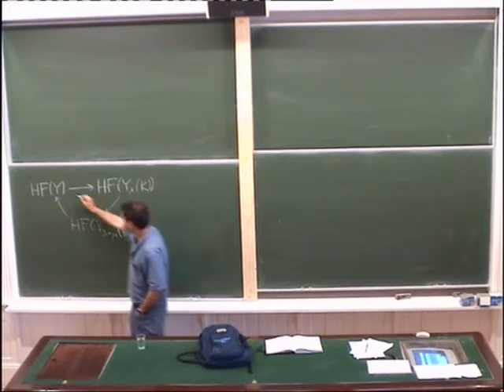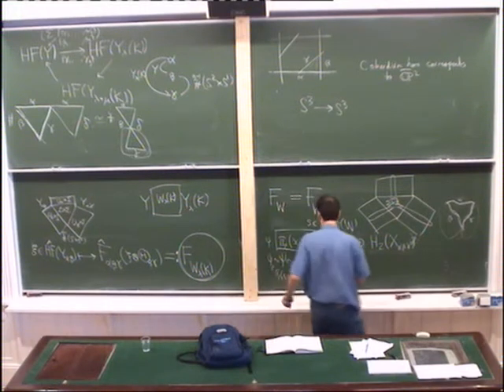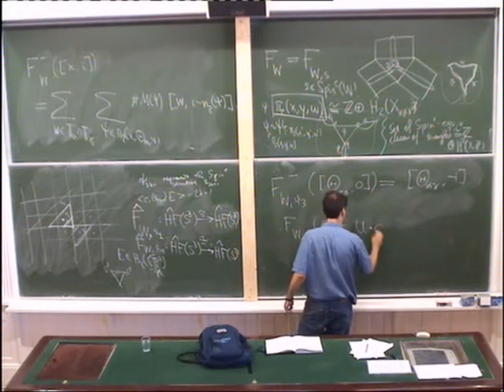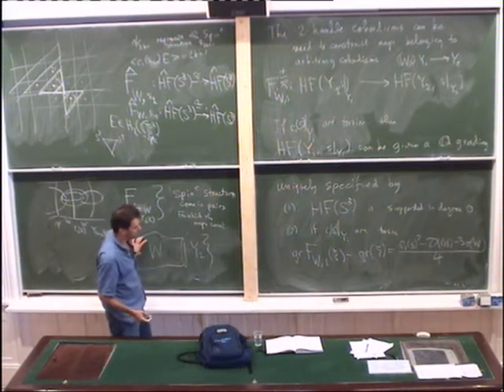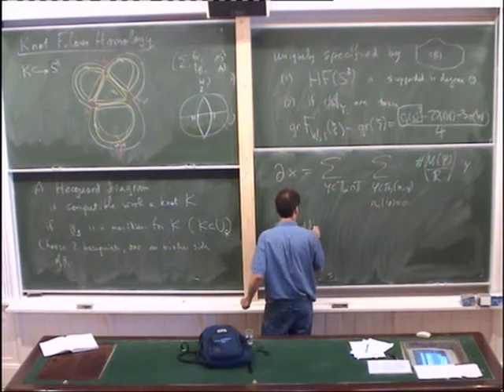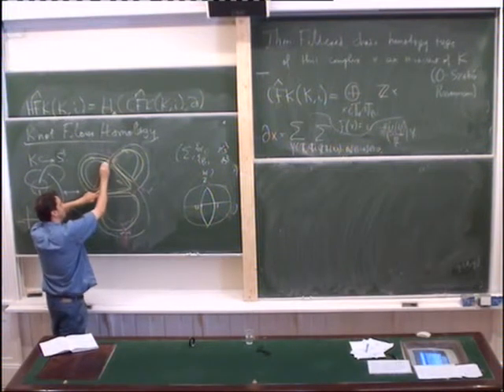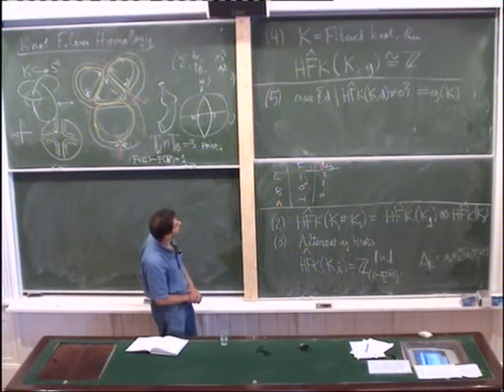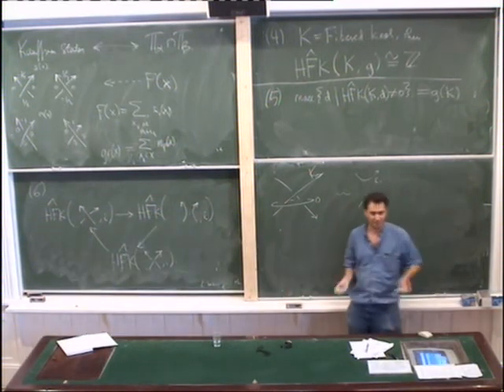Peter Ozsvath Advanced Heegaard Floer theory vol4